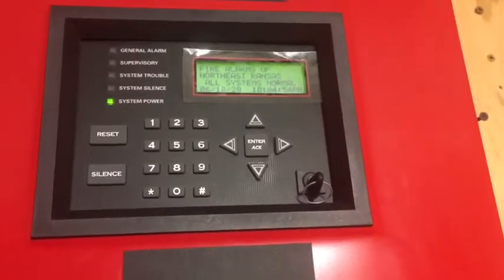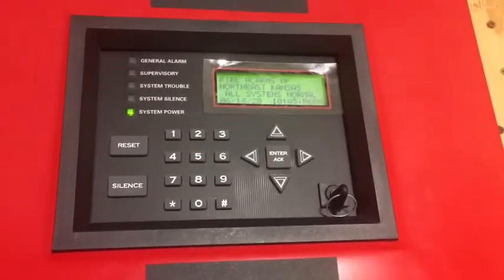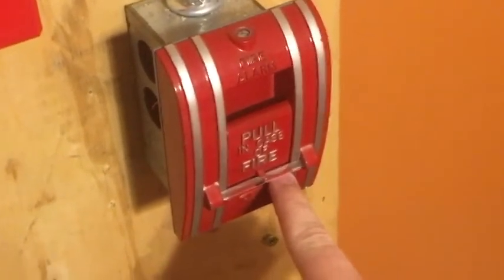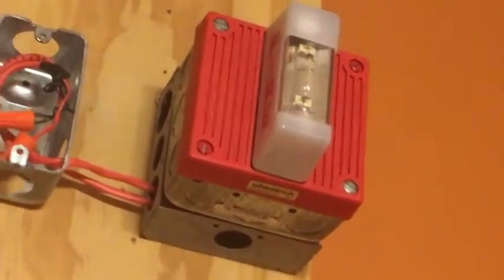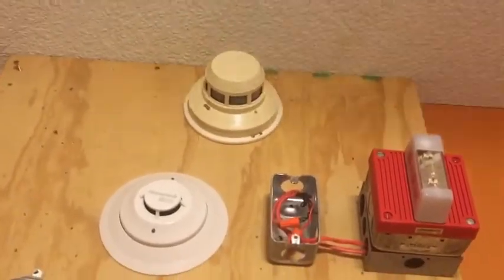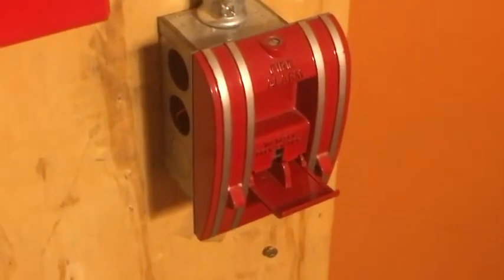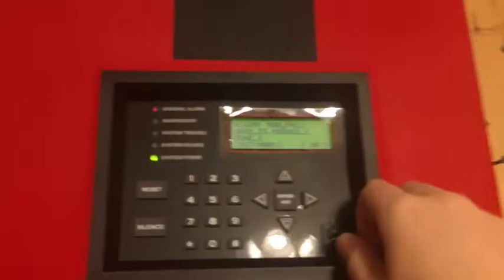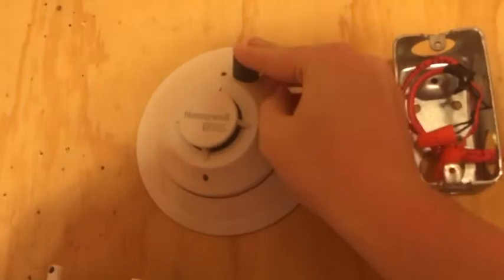Bedroom Fire Alarm Test 6